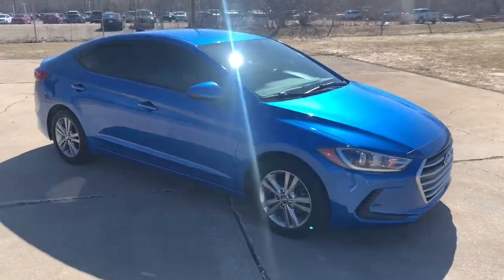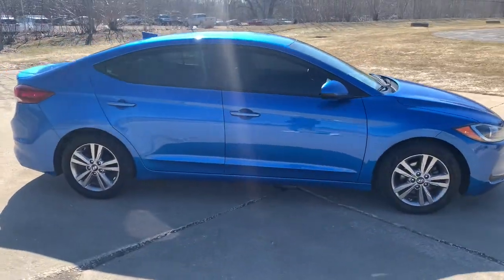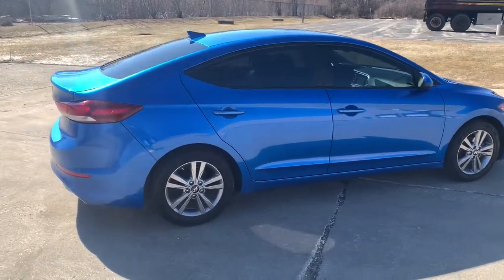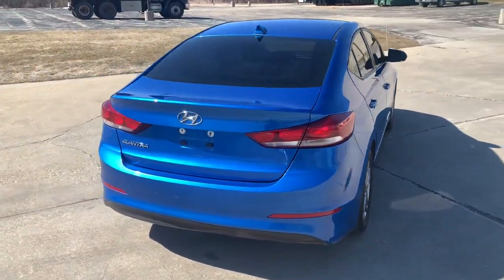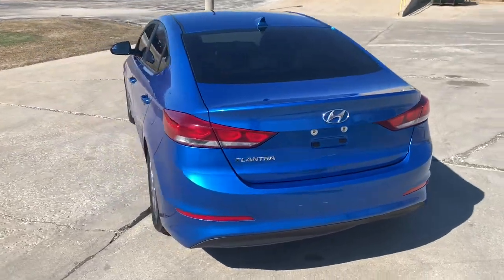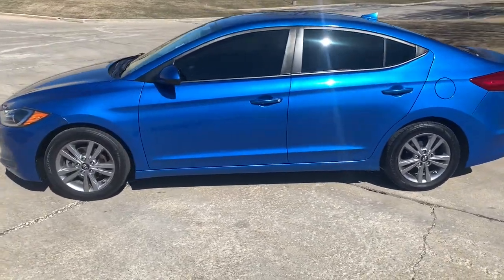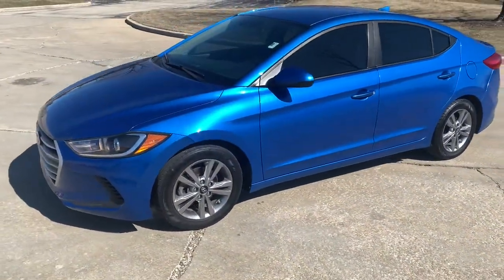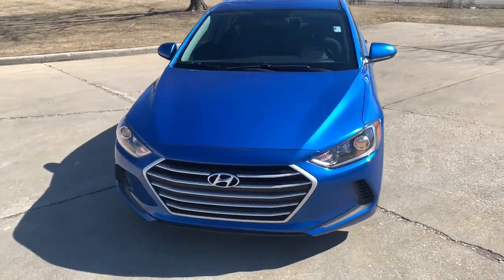2017 Hyundai Elantra Milwaukee, Shorewood, Brown Deer, Brookfield, Menomonee Falls, WI C10236A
Electric Blue Metallic Used 2017 Hyundai Elantra available in Glendale, Wisconsin at Andrew Chevrolet. Servicing the Milwaukee, Shorewood, Brown Deer, Brookfield, Menomonee Falls, WI area.

Andrew Chevrolet
1500 W. Silver Spring Dr

Clean CARFAX.brbrbrElectric Blue Metallic 2017 Hyundai Elantra SE 4D Sedan 6-Speed Automatic 2.0L 4-Cylinder DOHC 16V FWD 29/38 City/Highway MPGbrbrbrWANT TO SAVE TIME AND MONEY? CHECK OUT SHOP-CLICK-DRIVE AT ANDREW CHEVROLET. Go to any used or new vehicle on andrewchevrolet.com and click on the Explore Payment Options button. Then you can enter your zip code to view and select local offers estimate your trade-in value calculate your payment using real-time bank information personalize your vehicle with GM accessories and so much more.brbrbrMYCHEVROLET REWARDS PROGRAM. You deserve to be rewarded for your loyalty that is why Andrew Chevrolet is proud to participate in the myChevrolet rewards program. Its an owner loyalty program that gives you points for your business with Chevrolet. Buying a vehicle? You get points for that! Getting a routine oil change? You get points for that too!! Then redeem the points that you have earned towards future services vehicle purchases Onstar services accessories and much more! Ask an Andrew Chevrolet Sales Manager for more details and exclusions.brbrbrAwards:br  * 2017 KBB.com 10 Most Awarded Brands